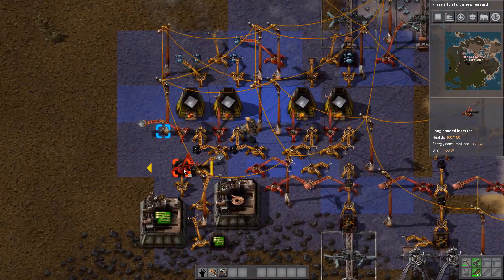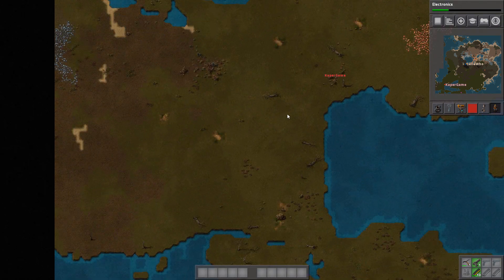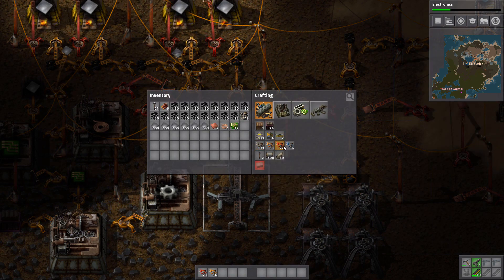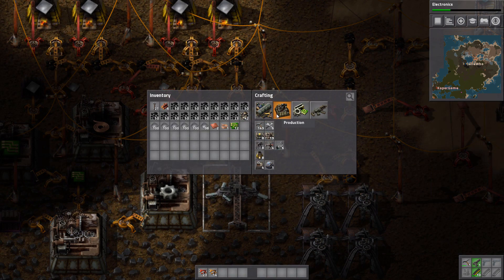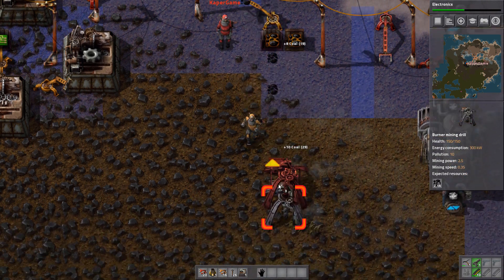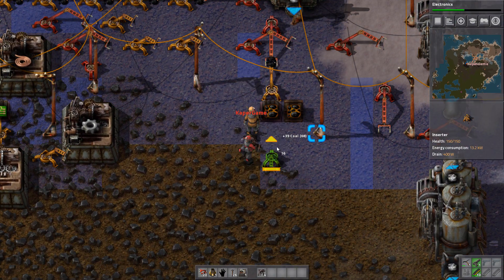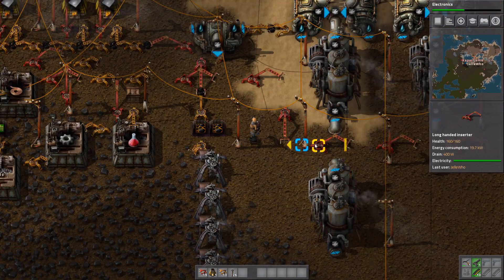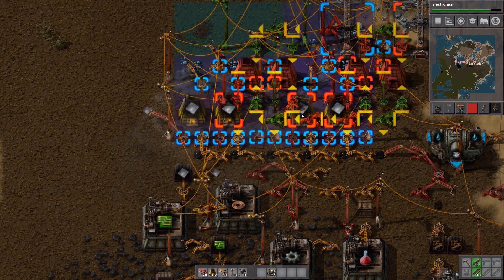Factorio 3 - 2 - Because im not doing anything anyway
An new world started together with KaperGame